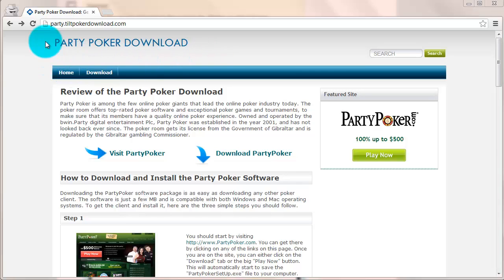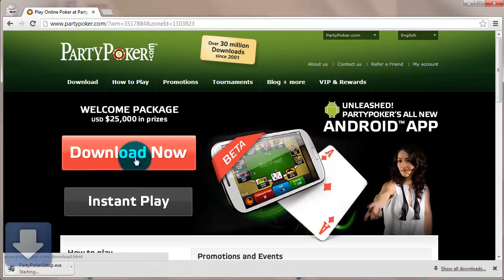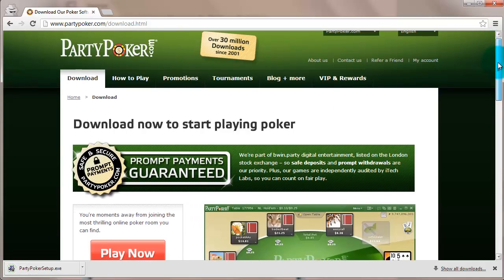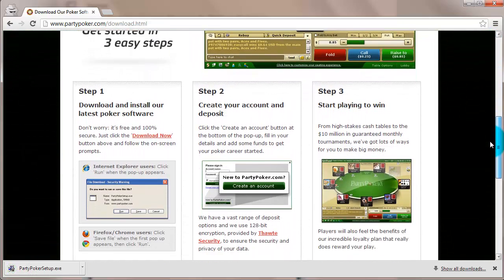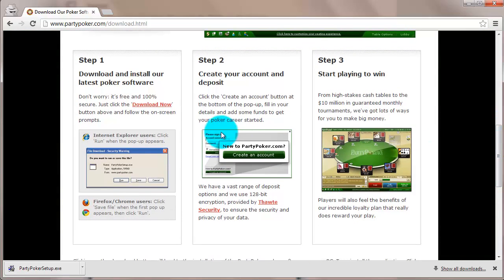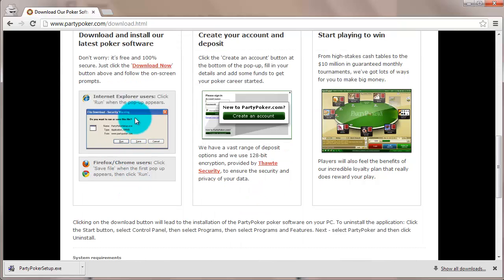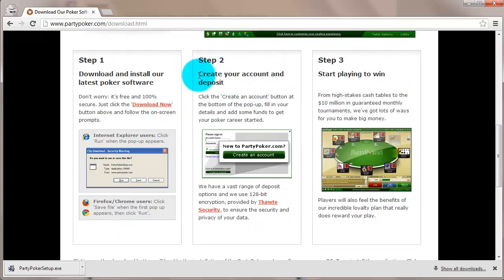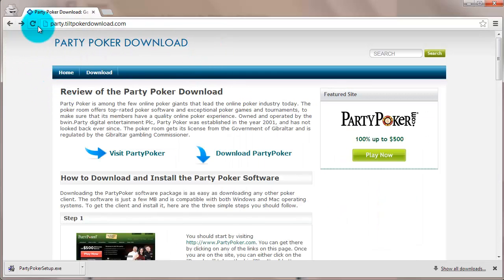How To Download the Party Poker Software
Learn how to download Party Poker onto your computer.  This video goes through step by step how to download, install, and sign up at Party Poker.  Get more information, including reviews and exclusive bonuses at tiltpokerdownload.com.